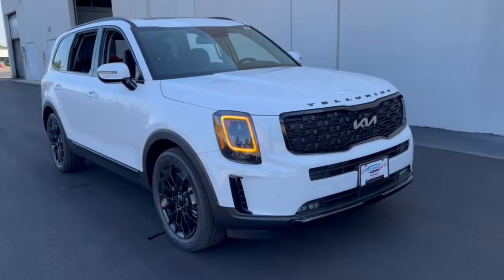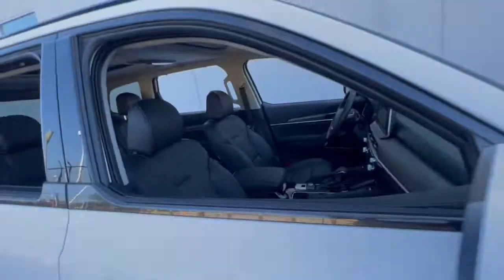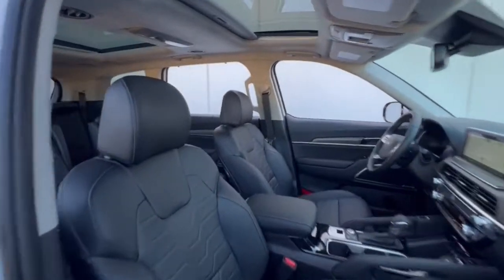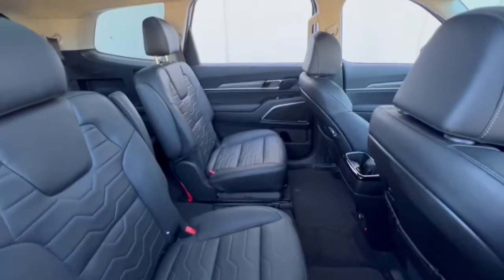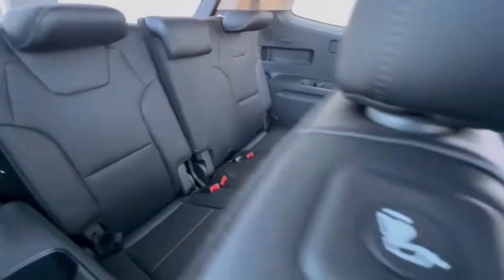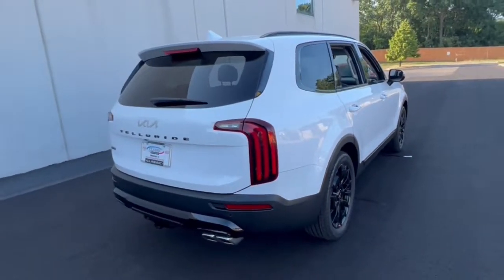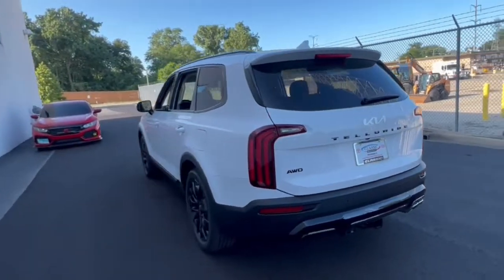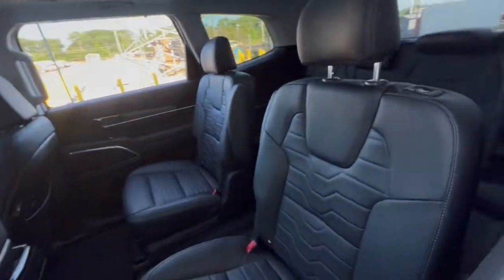2022 Kia Telluride near me Waukegan, Gurnee, Kenosha, WI, Fox Lake, Libertyville, IL K10818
Glacial White Pearl New 2022 Kia Telluride available near me in Waukegan, Wisconsin at Classic Kia. Servicing the Gurnee, Kenosha, WI, Fox Lake, Libertyville, IL area.

Classic Kia
515 N Green Bay Rd

NIGHTFALL EDITION PACKAGE  -inc: Black Finish Radiator Grille  new Kia emblem  Front & Rear Gloss Black Finish Bumper Skid Plates  front bumper air duct garnish  Gloss Black Finish Front & Rear Door Garnish  Wheels: 20 x 7.5 Exclusive Black Alloy  dark chrome lug nuts and black wheel caps  Exclusive Black Fog Light Bezel  Gloss Black Finish Exterior Emblems  Exclusive Black Headlight Bezels  Gloss Black Finish Roof Rails  Body Color Exterior Door Handles,GLACIAL WHITE PEARL,TOWING PACKAGE  -inc: Self Leveling Rear Suspension  Tow Hitch w/Harness (TOF),SX PRESTIGE PACKAGE  -inc: Heated & Ventilated 2nd Row Seats  Premium Cloth Headliner & Pillar Trim  sun visors  110V Inverter  Head Up Display  Rain-Sensing Front Windshield Wipers,CARPETED FLOOR MATS,All Wheel Drive,Power Steering,ABS,4-Wheel Disc Brakes,Brake Assist,Aluminum Wheels,Tires - Front Performance,Tires - Rear Performance,Temporary Spare Tire,Sun/Moonroof,Generic Sun/Moonroof,Panoramic Roof,Generic Sun/Moonroof,Panoramic Roof,Heated Mirrors,Power Mirror(s),Integrated Turn Signal Mirrors,Power Folding Mirrors,Rear Defrost,Privacy Glass,Intermittent Wipers,Variable Speed Intermittent Wipers,Rear Spoiler,Remote Trunk Release,Power Liftgate,Power Door Locks,Daytime Running Lights,Automatic Headlights,LED Headlights,Fog Lamps,Automatic Highbeams,AM/FM Stereo,Navigation System,Premium Sound System,Satellite Radio,MP3 Player,Rear Seat Audio Controls,Bluetooth Connection,Auxiliary Audio Input,Smart Device Integration,Requires Subscription,Steering Wheel Audio Controls,Power Driver Seat,Power Passenger Seat,Bucket Seats,Heated Front Seat(s),Driver Adjustable Lumbar,Seat Memory,Cooled Front Seat(s),Bucket Seats,Rear Bucket Seats,Adjustable Steering Wheel,Trip Computer,Power Windows,3rd Row Seat,Leather Steering Wheel,Keyless Entry,Power Door Locks,Keyless Start,Keyless Entry,Power Door Locks,Hands-Free Liftgate,Universal Garage Door Opener,Cruise Control,Adaptive Cruise Control,Climate Control,Multi-Zone A/C,A/C,A/C,Rear A/C,Woodgrain Interior Trim,Leather Seats,Driver Vanity Mirror,Passenger Vanity Mirror,Driver Illuminated Vanity Mirror,Passenger Illuminated Visor Mirror,Auto-Dimming Rearview Mirror,Remote Engine Start,Keyless Start,Remote Engine Start,Mirror Memory,Power Windows,Power Door Locks,Trip Computer,Security System,Immobilizer,Cruise Control Steering Assist,Traction Control,Stability Control,Traction Control,Front Side Air Bag,Telematics,Requires Subscription,Blind Spot Monitor,Front Collision Mitigation,Driver Monitoring,Rear Collision Mitigation,Rear Parking Aid,Aerial View Display System,Lane Departure Warning,Lane Keeping Assist,Lane Departure Warning,Tire Pressure Monitor,Driver Air Bag,Passenger Air Bag,Front Head Air Bag,Rear Head Air Bag,Passenger Air Bag Sensor,Knee Air Bag,Child Safety Locks,Back-Up Camera